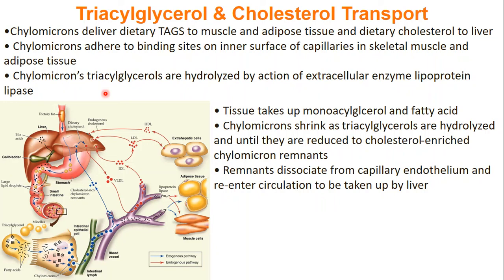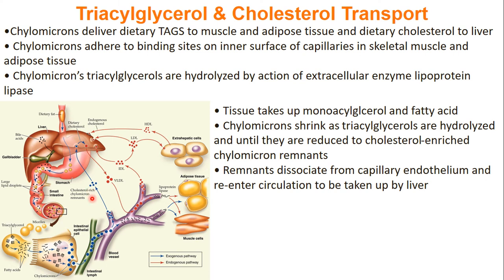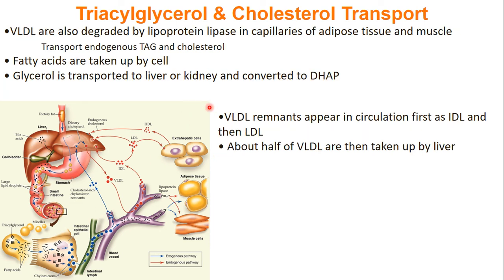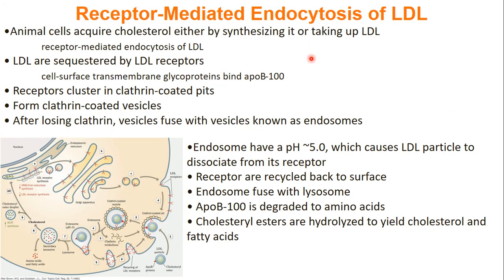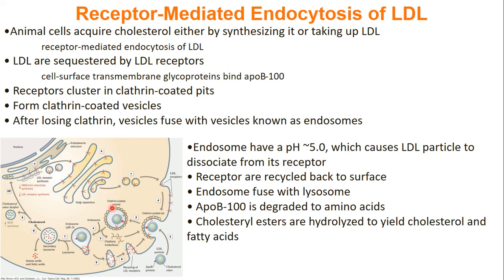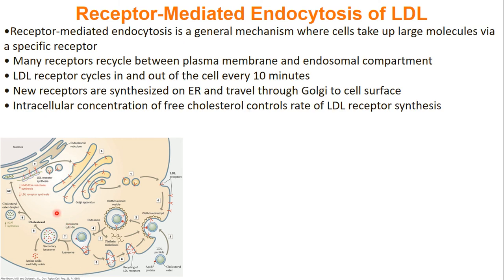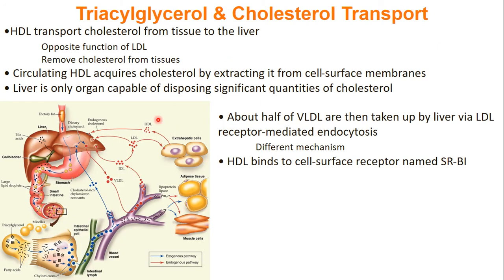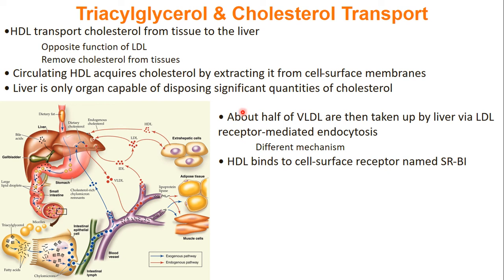033 Chapter20 Section1 Part2